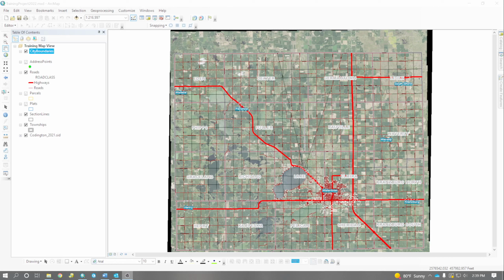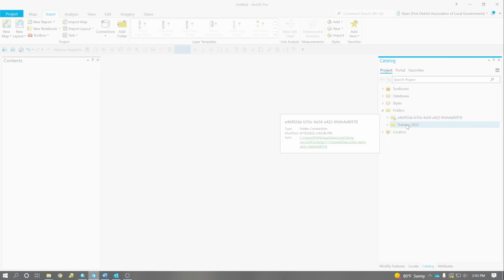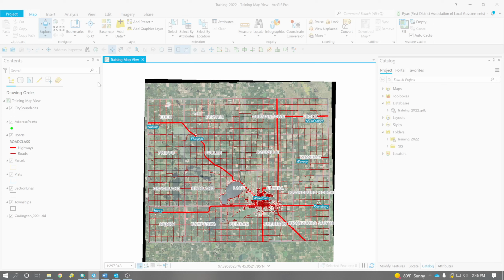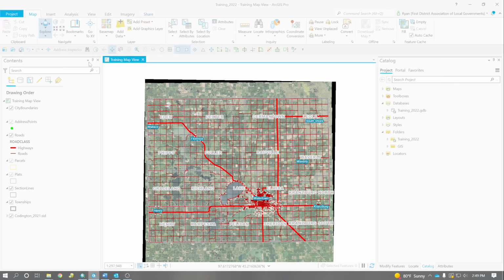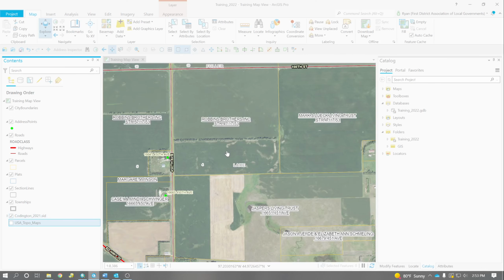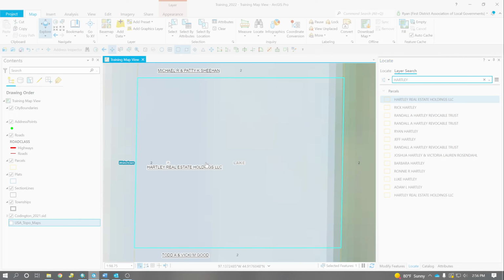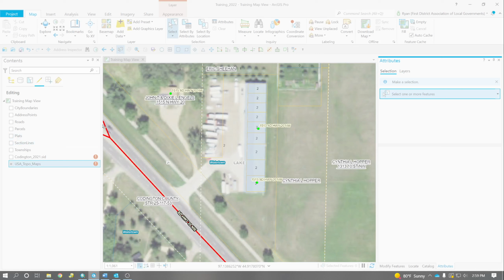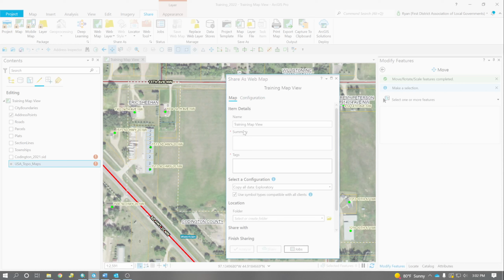Migrating from ArcMap to ArcPro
Importing an ArcMap Project into ArcPro, and using basic commands in ArcPro once the project is successfully migrated